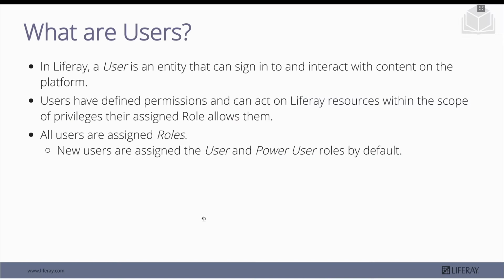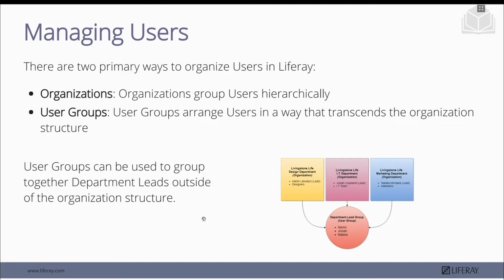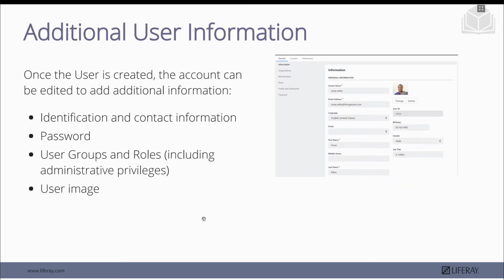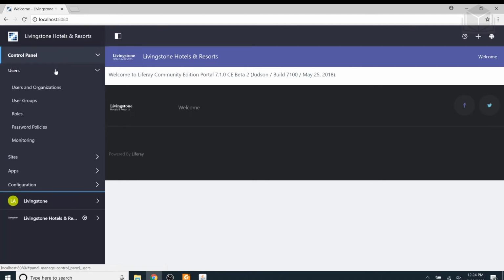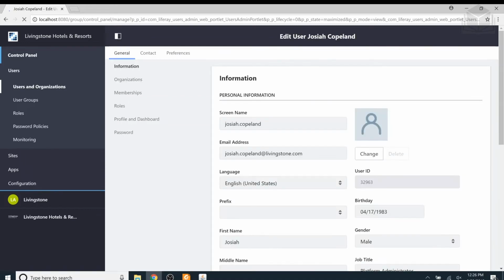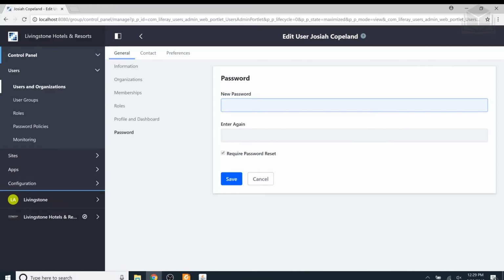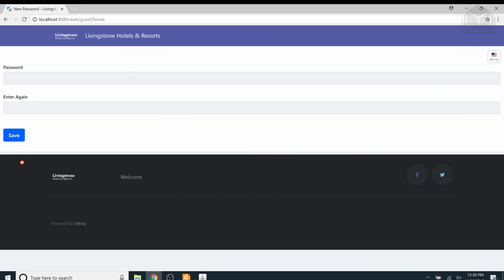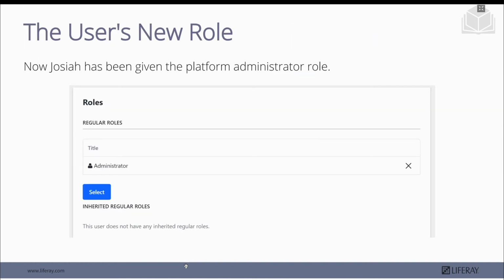What is a Liferay User 1